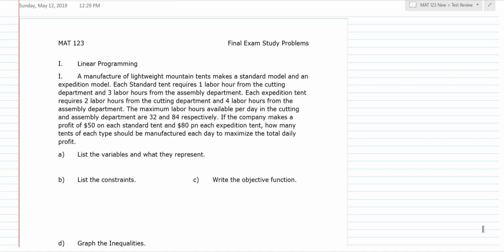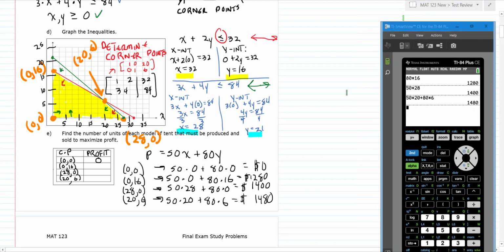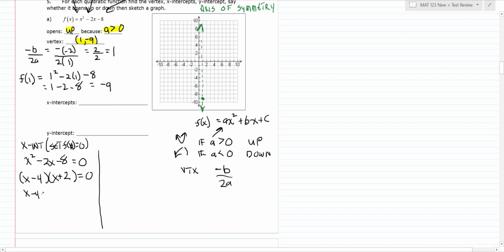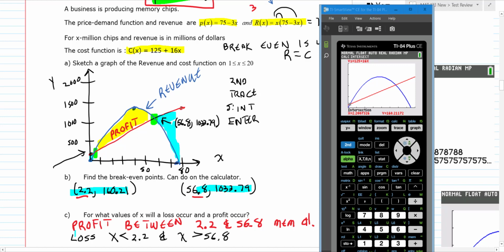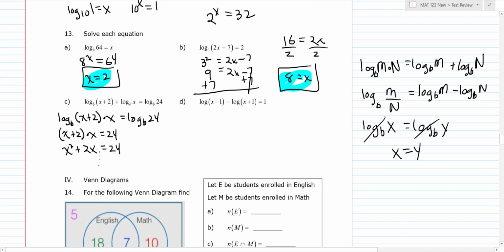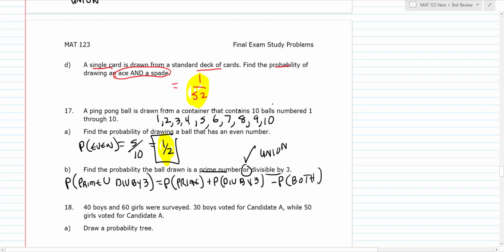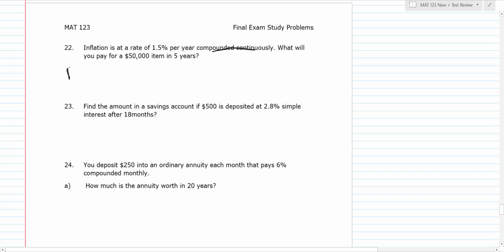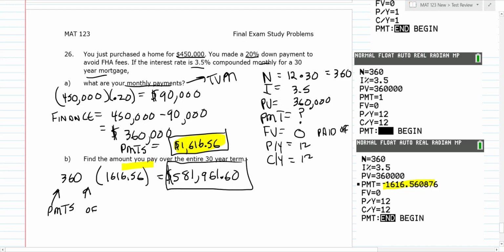MAT 123 FINAL EXAM REVIEW PROBLEMS